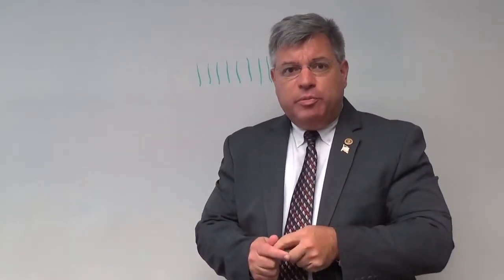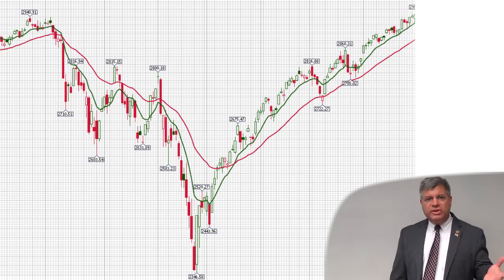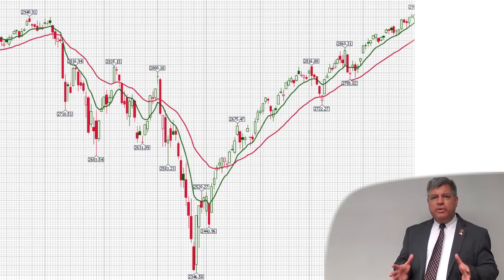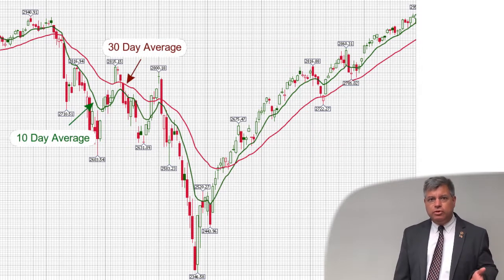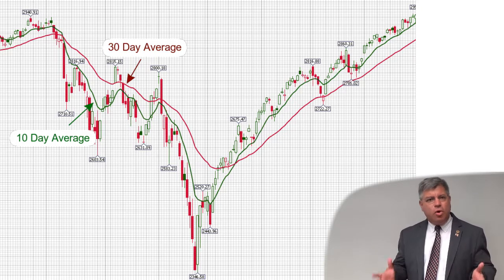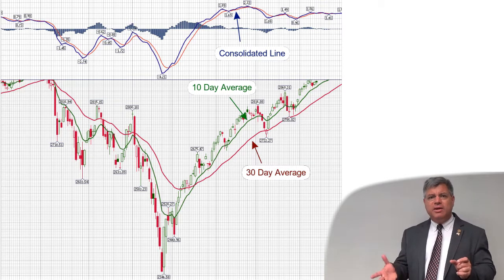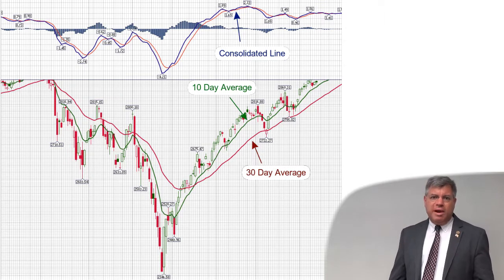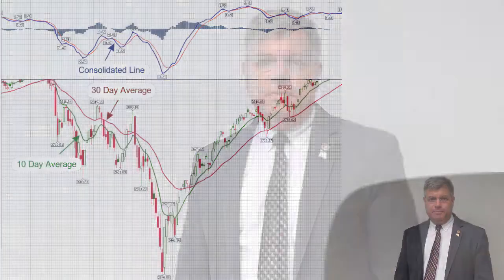WDC Advised Portfolios - Moving Averages